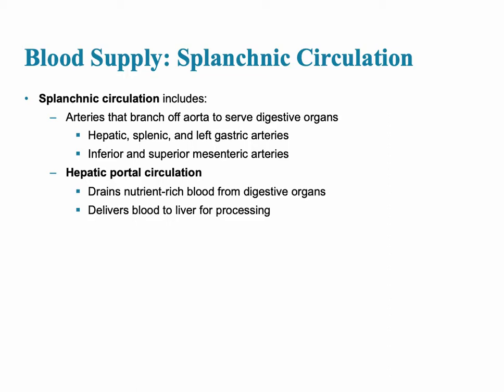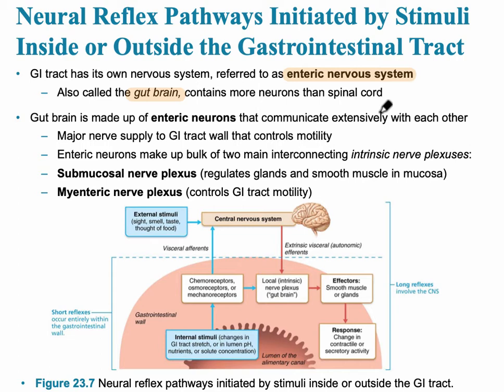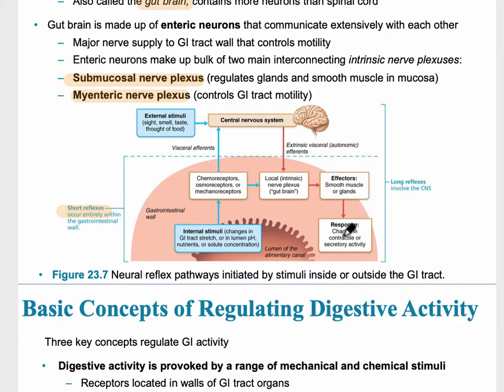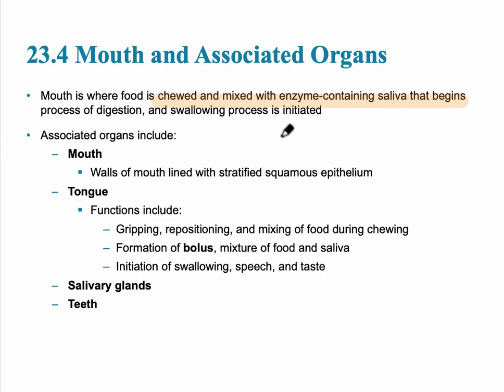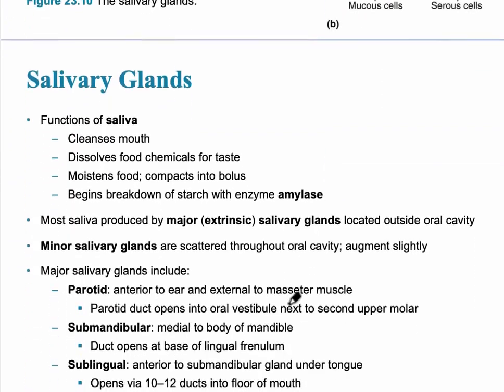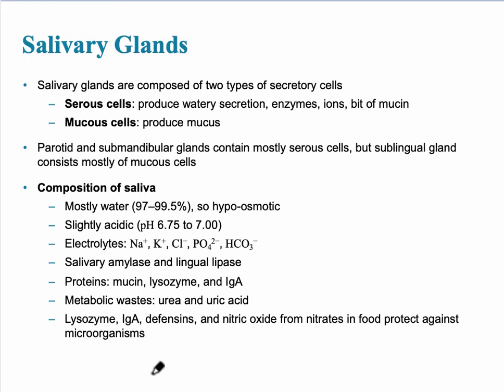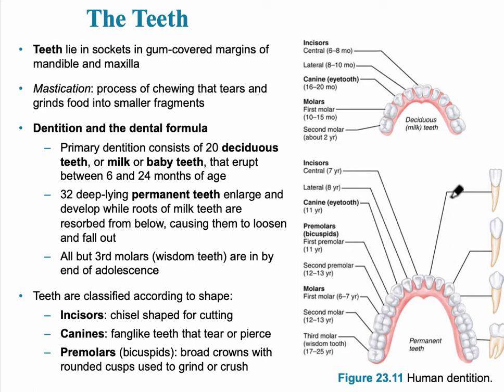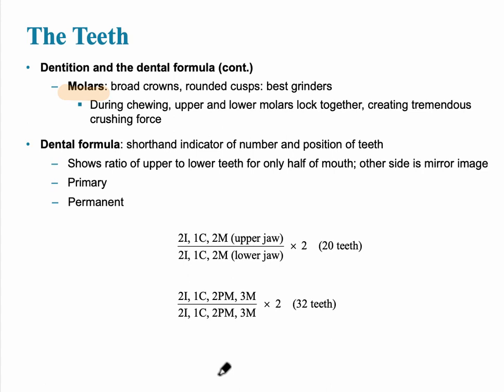Digestive System Video 2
Video 2: Neural Reflex Pathways Initiated by Stimuli Inside or Outside the GI Tract, Mouth and Associated Organs, Salivary Glands, and Teeth